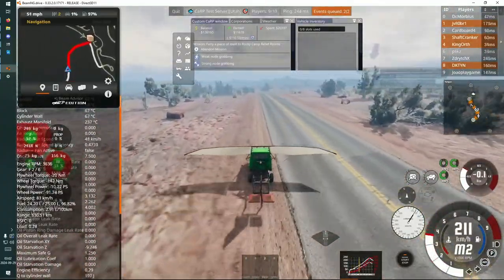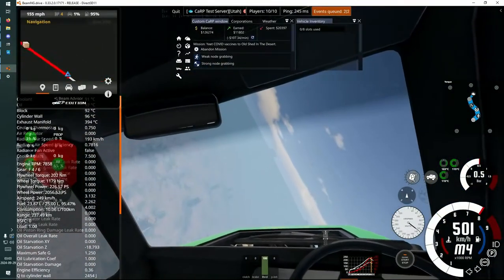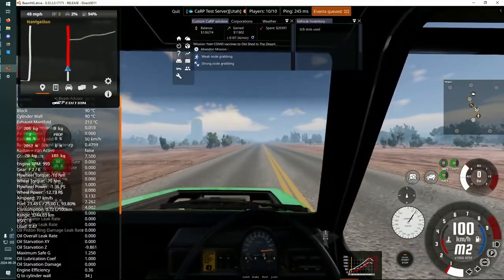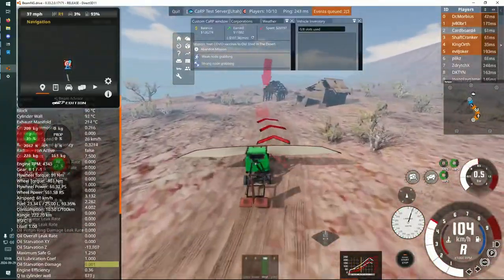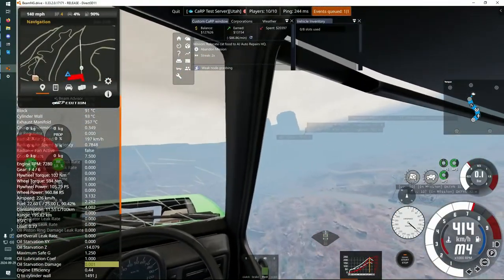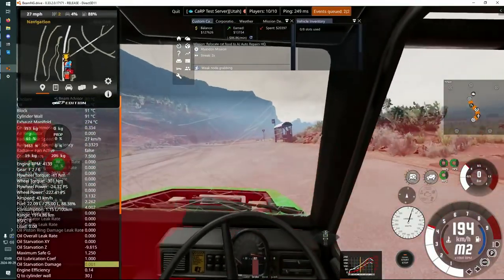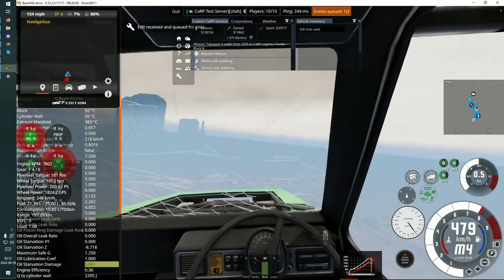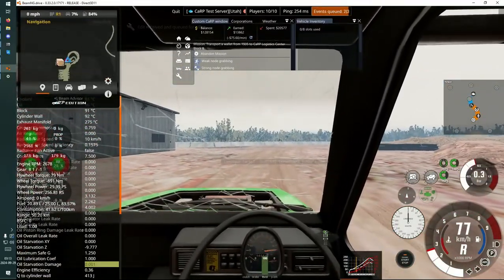Express Carp Delivery by Pidgeon「BeamNG.fly」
description of stuff todo l8r
NEW CHANNEL BTW (higher quality WT content only for those who complain about this channel not being made for WT)

Reference Website (Tremulous Resource Link Heaven etc. Note: Website is out of date and cannot be updated due to Google attempting to enforce site updates, last updated in 2021):
For new gunsight files, please refer to my personal discord or check out WoVi discord linked below.

Note: Due to a scammy marketting decision, to download from the musescore.com website you will need to use or use the standalone app to download even the free CC-NC music sheets.

Tremulous (AvH games):
Knights of Reason: On Request (comment on any video)

Other:
Cockpit Sounds (War Thunder, uses legal map/flight model data port 8111):

Tremfusion self installer (if you don't have base game):
Alternative clients, these are used nowadays primarily becuase they support both 1.1 and 1.2 GPP protocols (and protocol 72, which is technically 1.2 GPP as well, but incompatible with the public build of 1.2 GPP, which is protocol 71):
Note: GH leadership has ceased management.